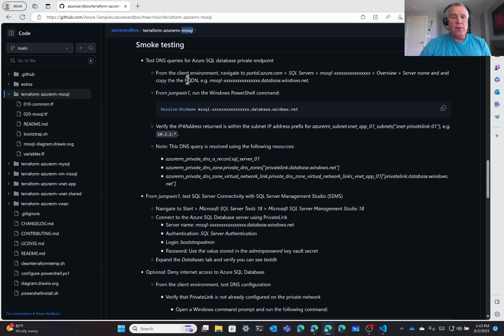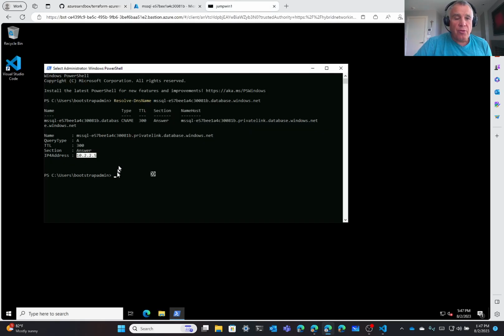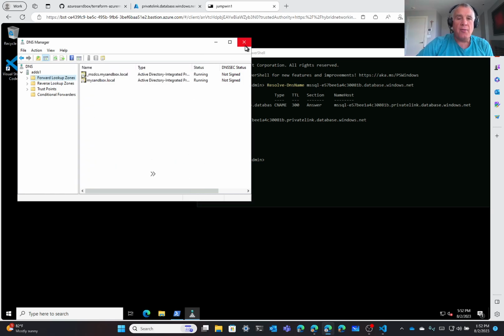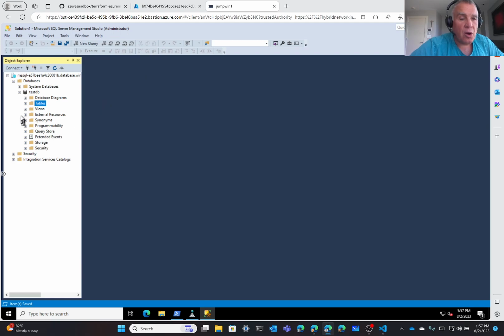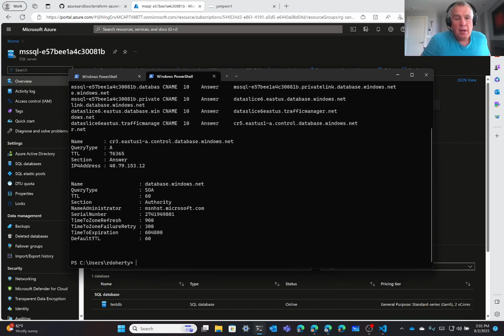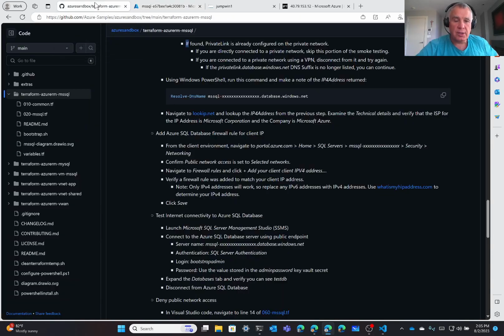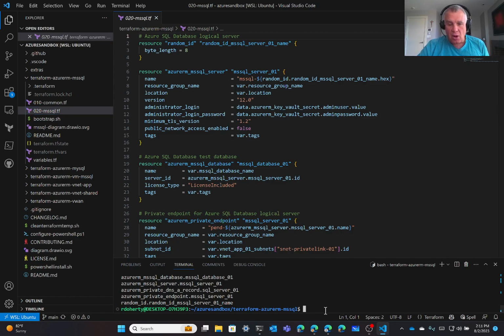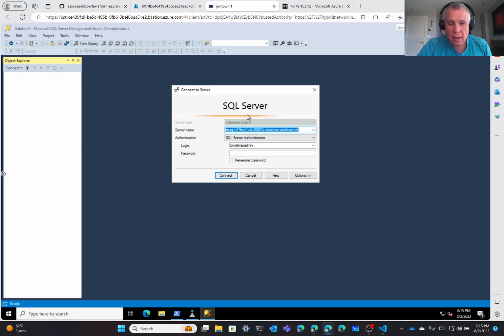Azure Sandbox - Azure SQL Database (Part 3)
This is the third video of a five part series that demonstrates how to provision the Azure SQL Database configuration in the Azure Sandbox (see aka.ms/azuresandbox).